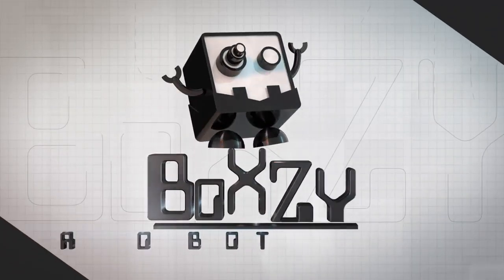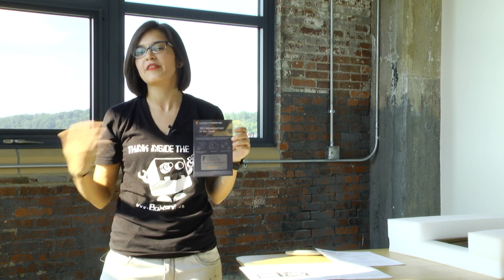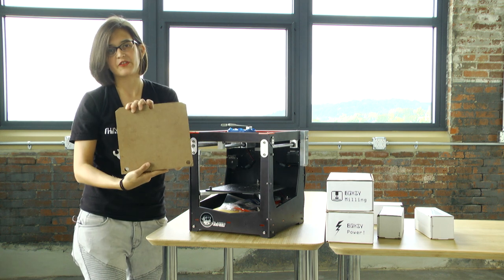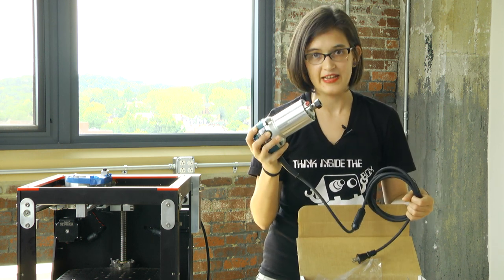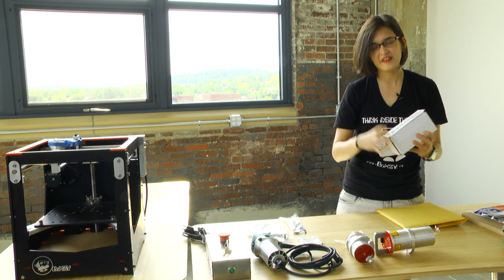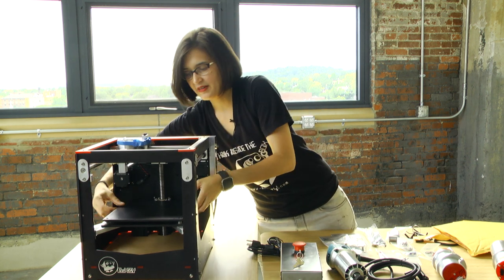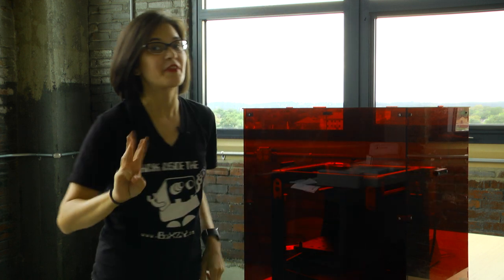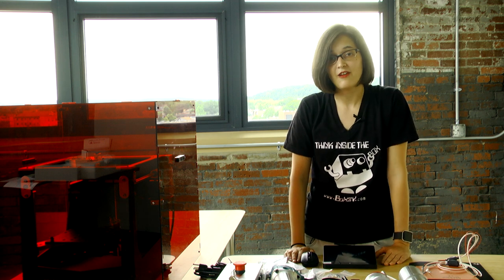BoXZY - Unboxzyng 2018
Let's take a look at what you get with BoXZY!